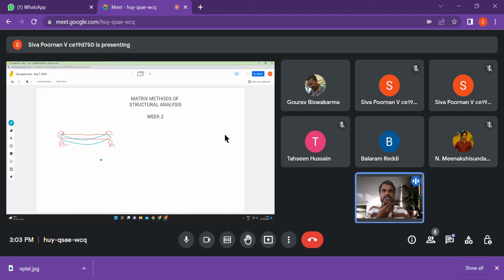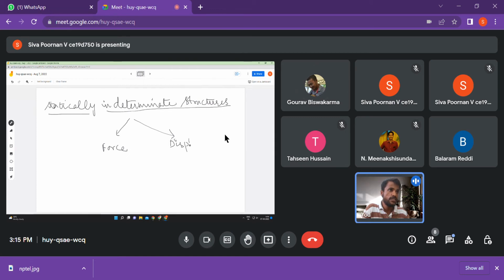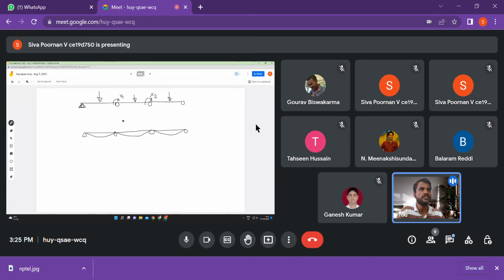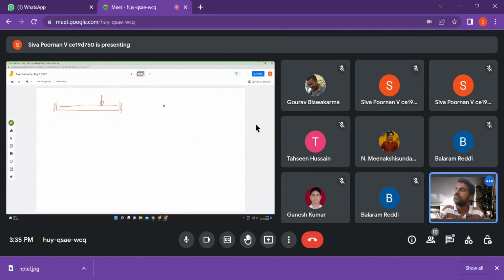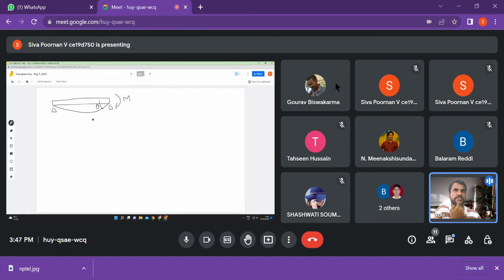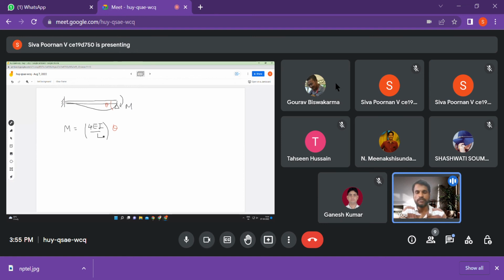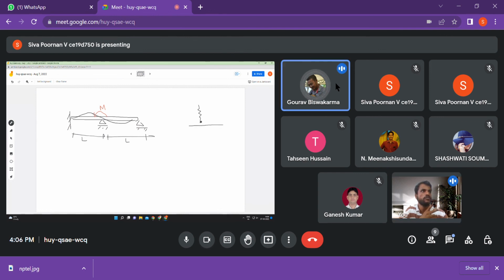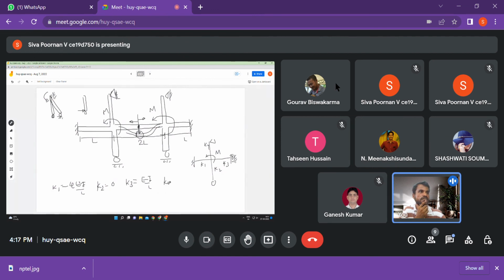2022 - MATRIX METHOD OF STRUCTURAL ANALYSIS - Live Interactive Session - 2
This video is a recording of the live interactive session - 2 held on 07 August 2022 for the course: Matric Method of Structural Analysis, organized by NPTEL
Course member: V Siva Poornan, PhD scholar, IIT Madras